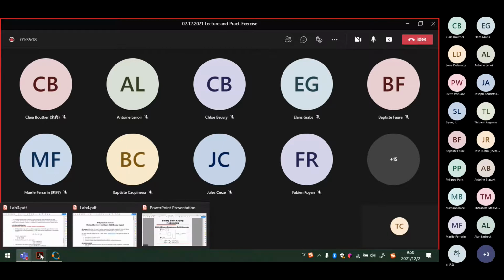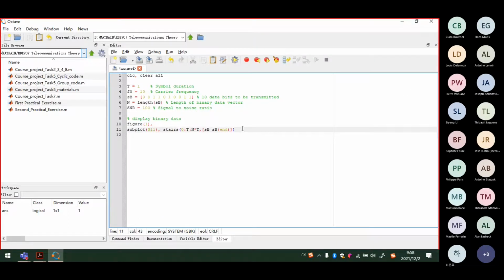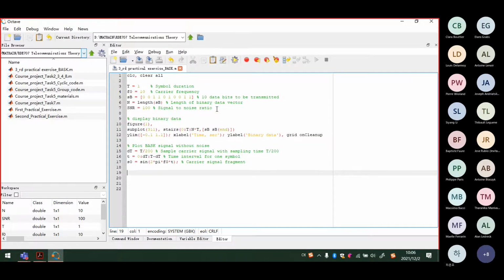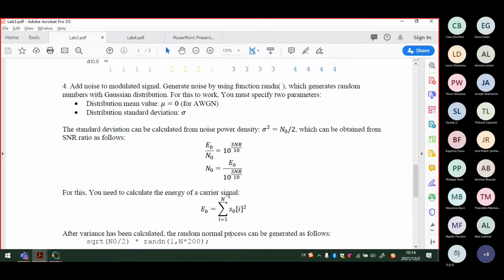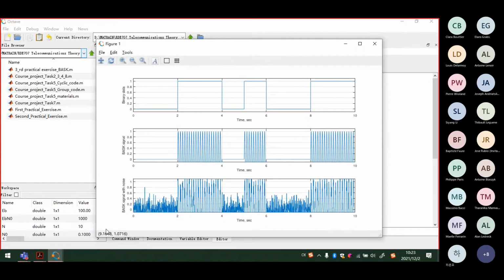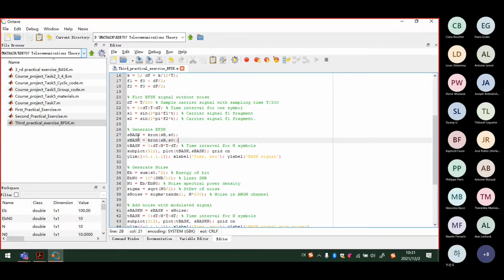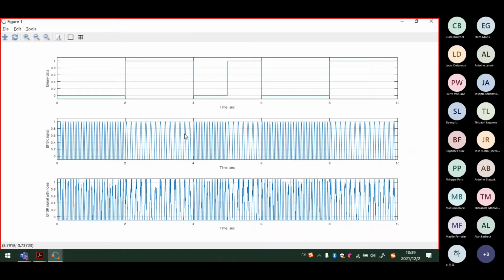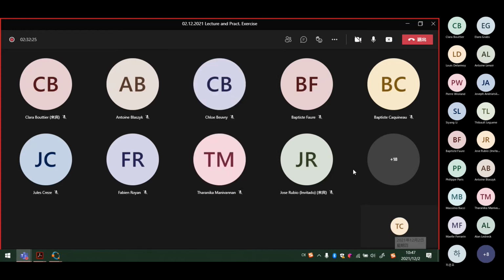[11] Practical exercise: Binary Shift Keying Signal Generation with Noise